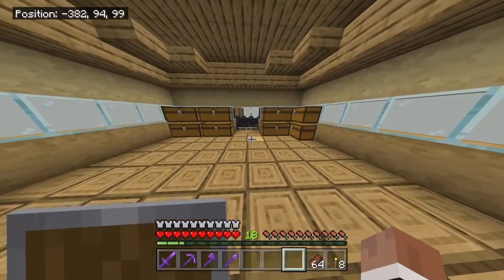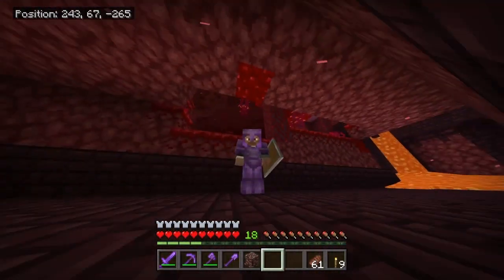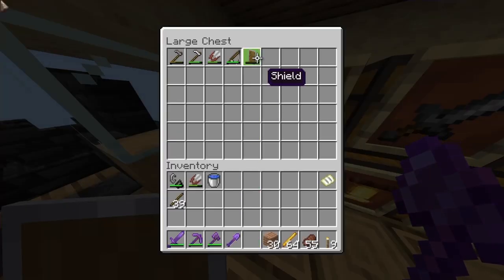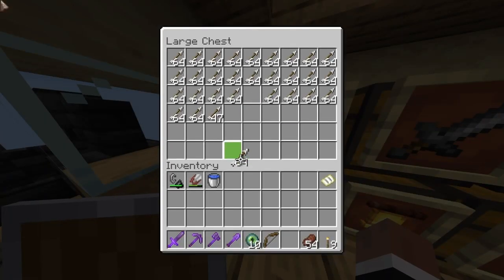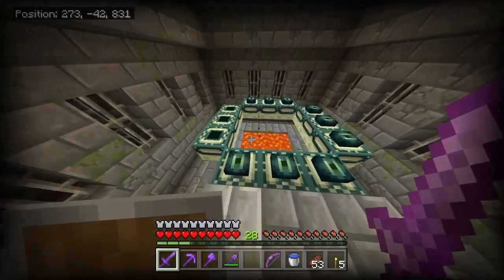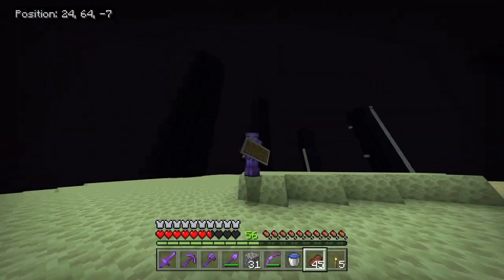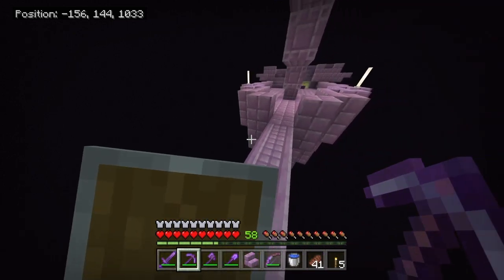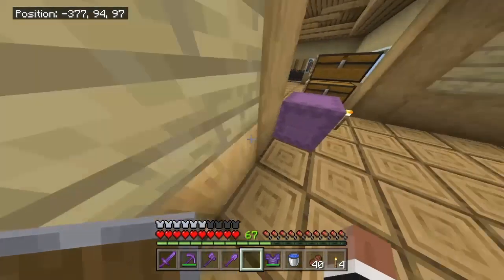I Defeated The Ender Dragon In Minecraft Survival (#5)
Hey guys today I Defeated the Ender Dragon, I hope yall Enjoy :)

Hope I get to 1 million some day...